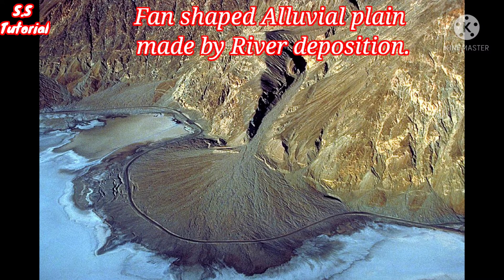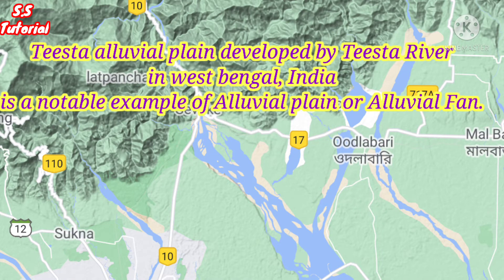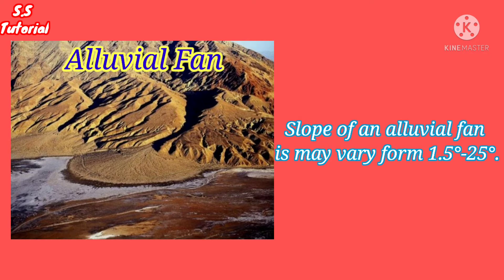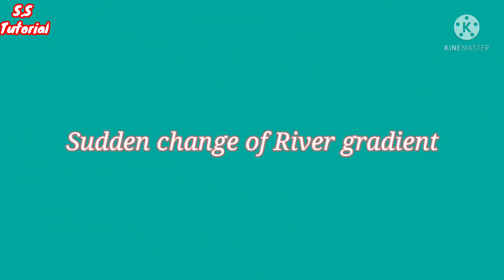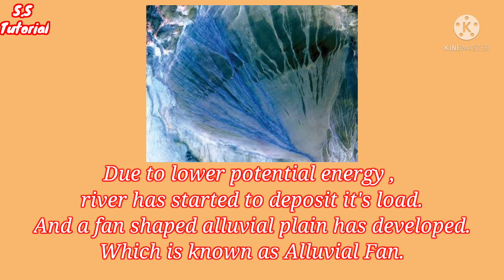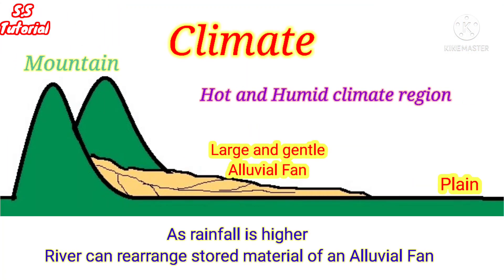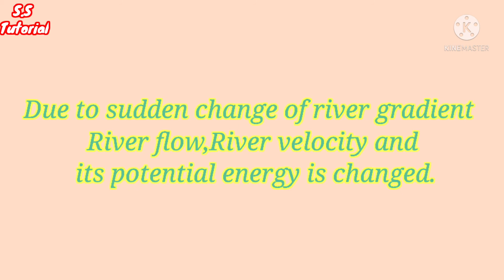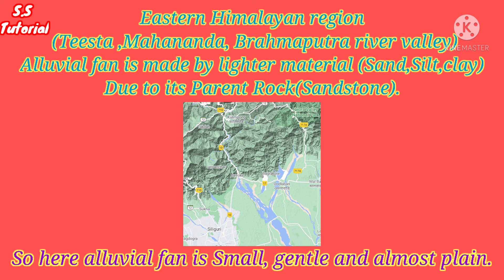Alluvial Fan | Alluvial plain| Definition, Characteristics, Development process, Example & overview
This video helps you to understand what actually Alluvial Fan is,how they developed , characteristics and so on.